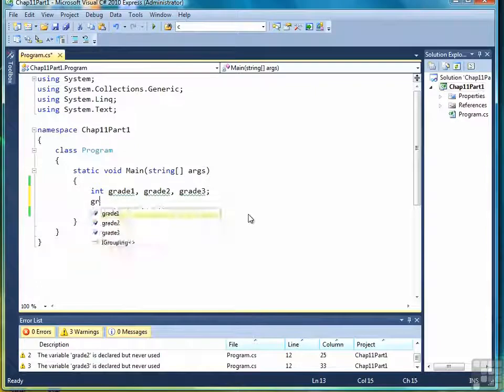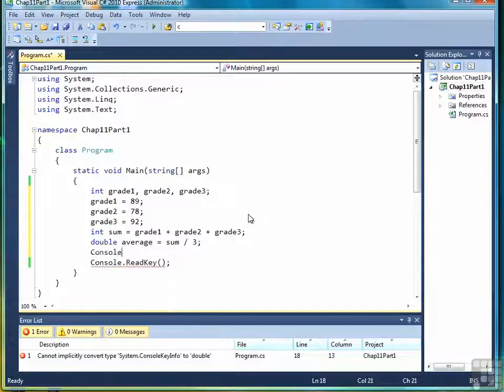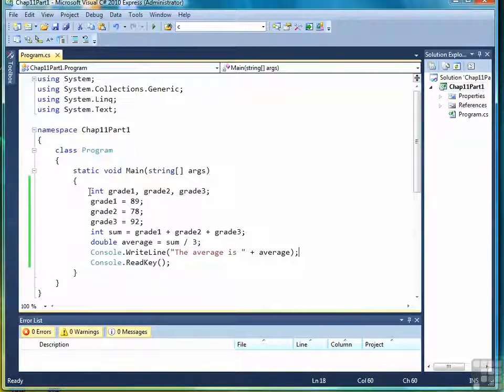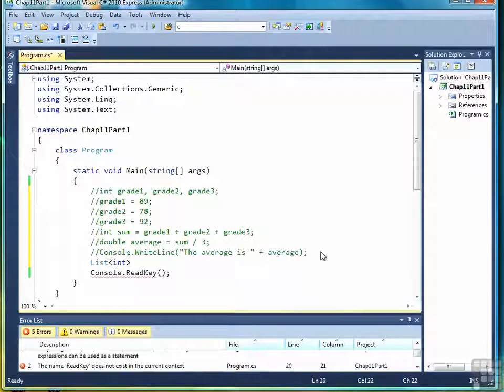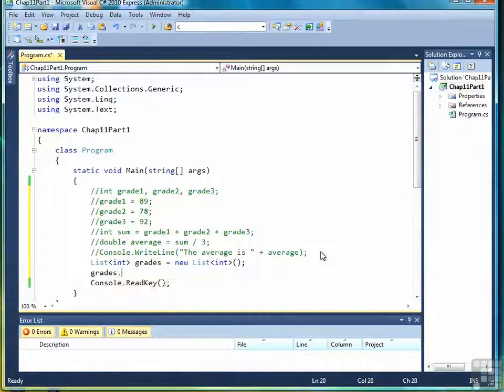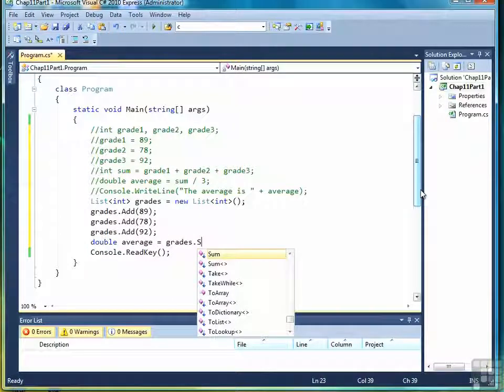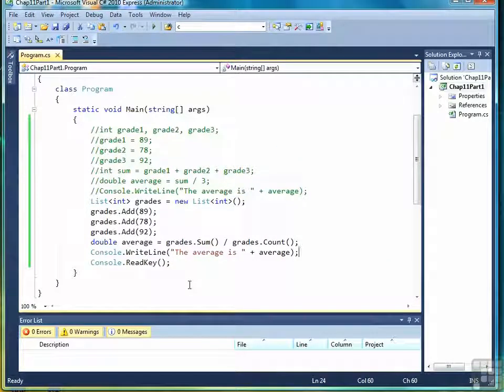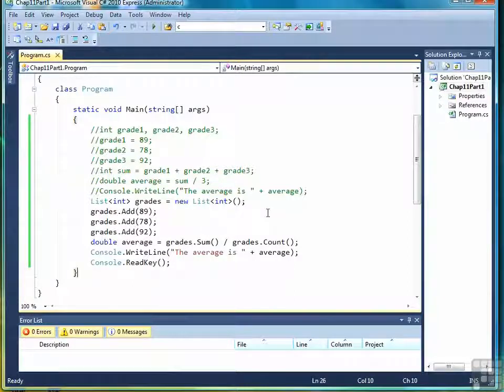11 01 Introduction To Lists